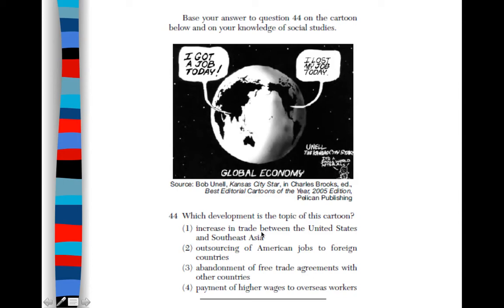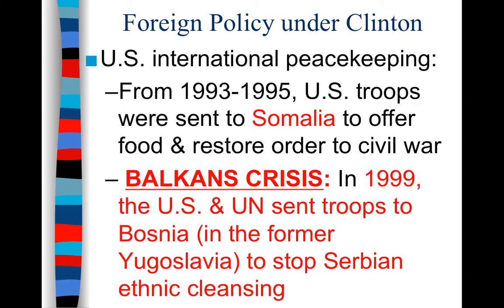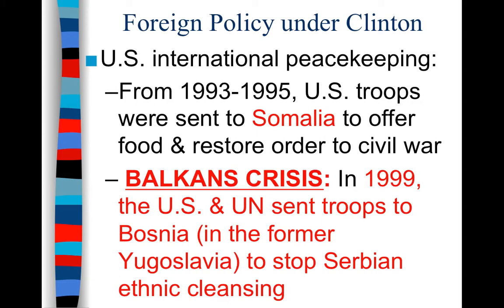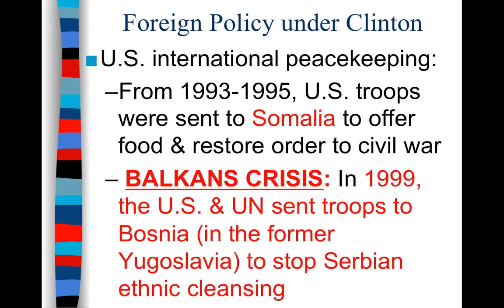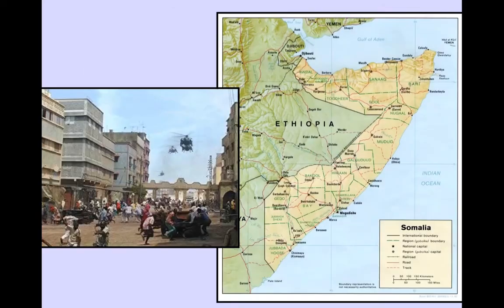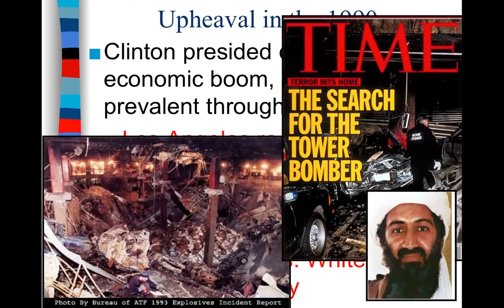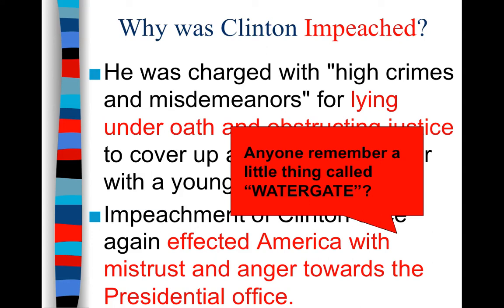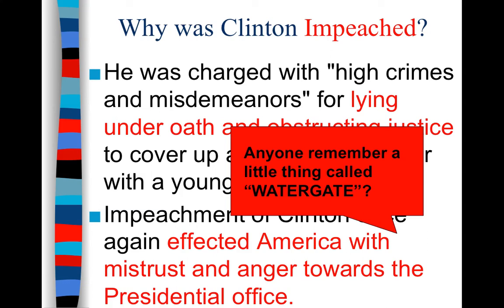Clinton Part2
Foreign/Scandals/Problems